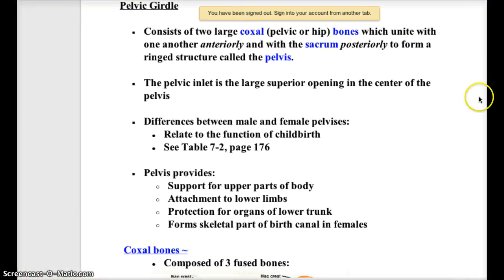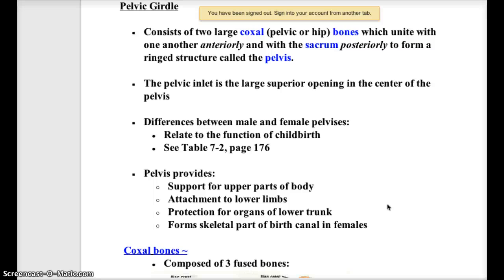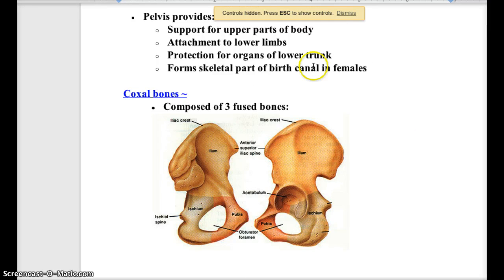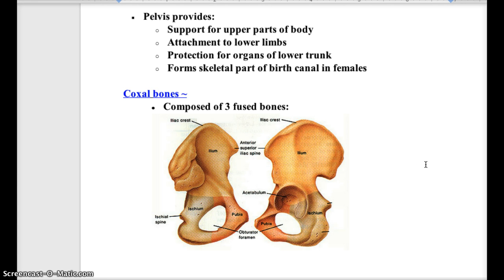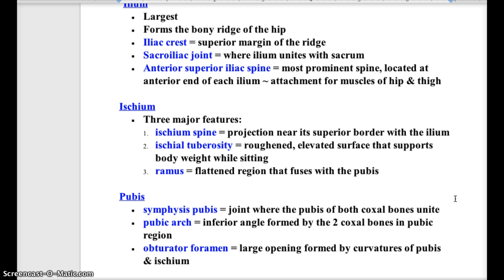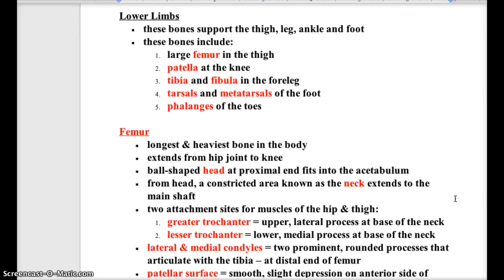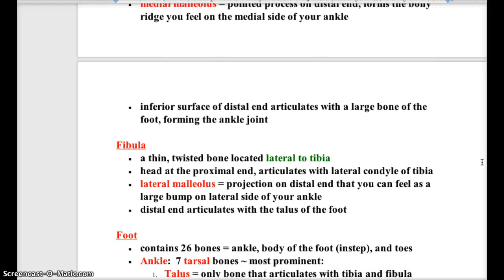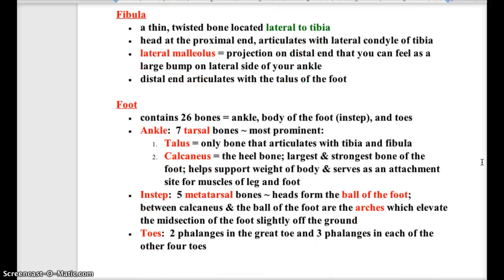Bones of Pelvic Girdle/Lower Limbs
Notes on Pelvic Girdle & Lower Limbs